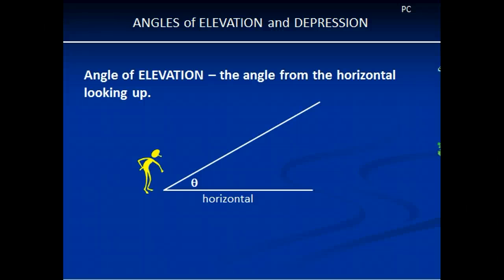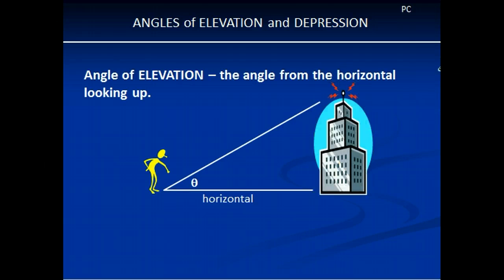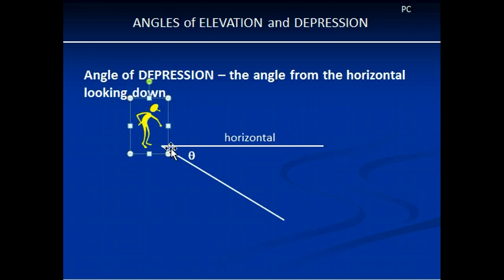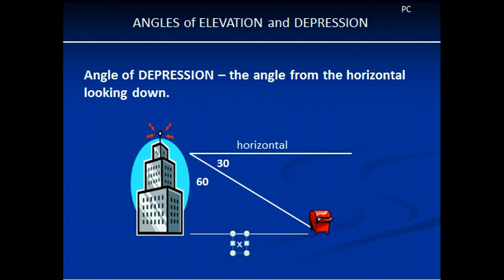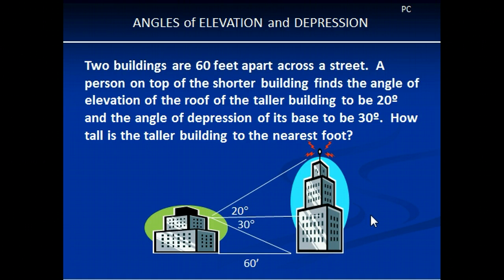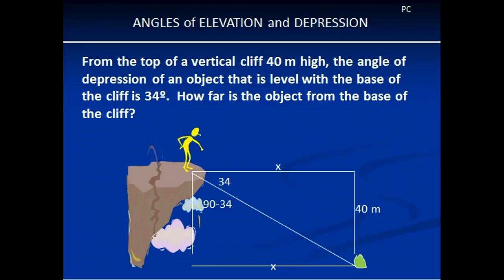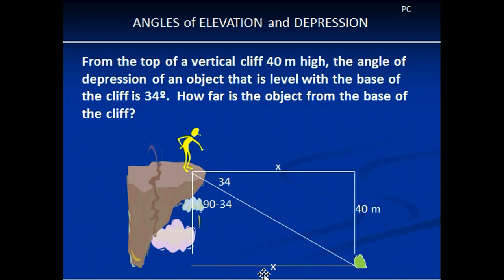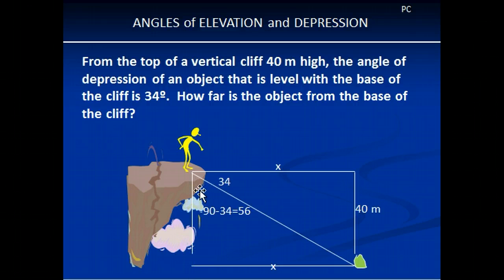Angles of Elevation and Depression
Shows the difference between angle of elevation and angle of depression.